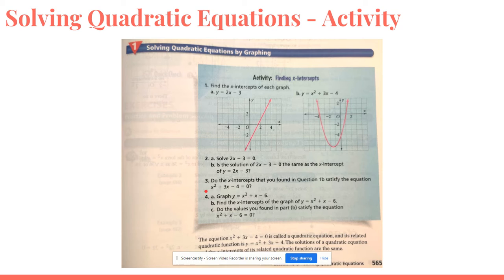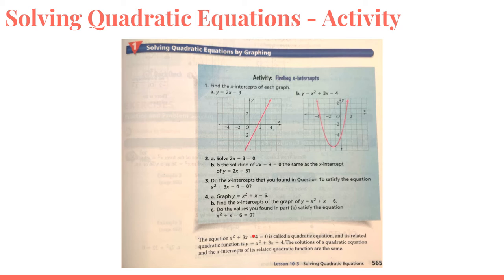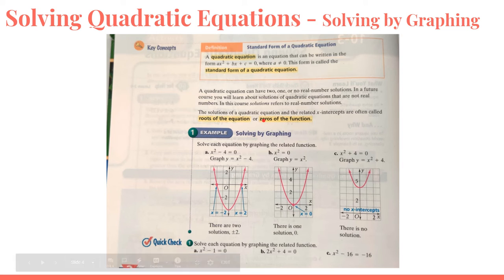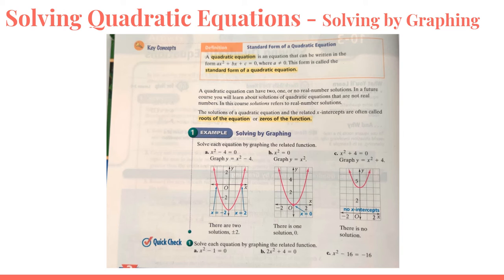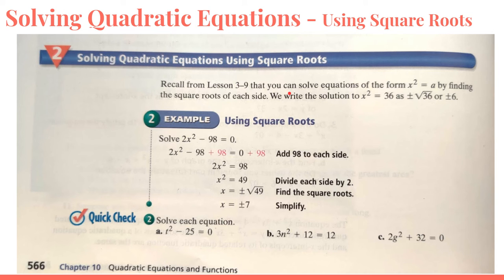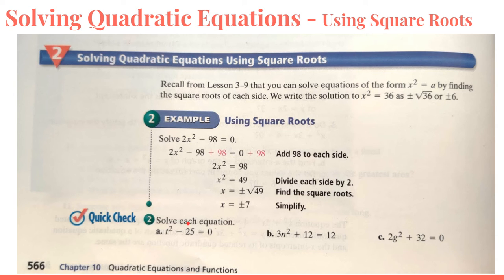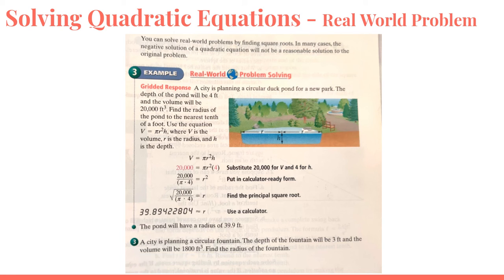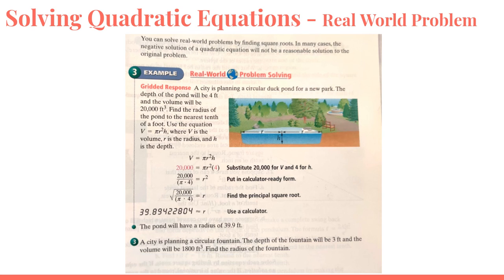Chapter 10-3 Solving Quadratic Equations